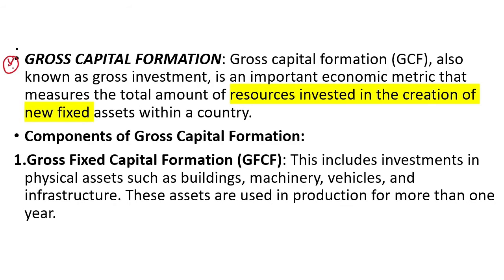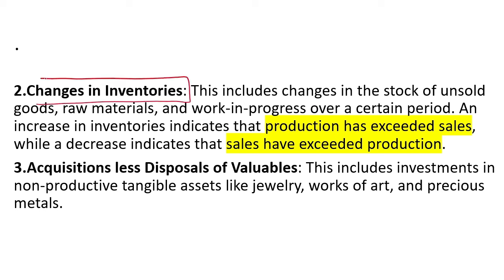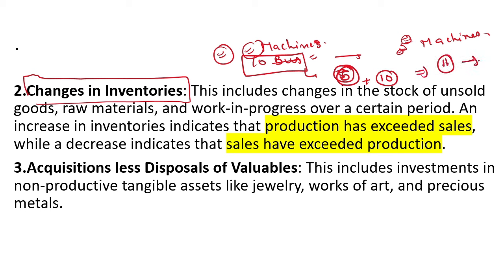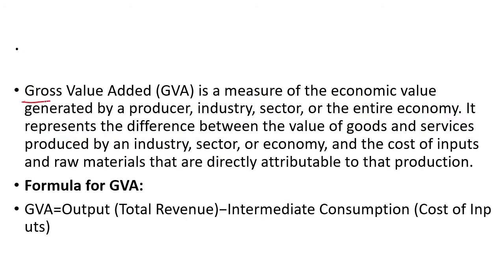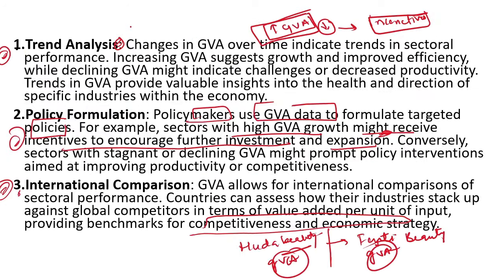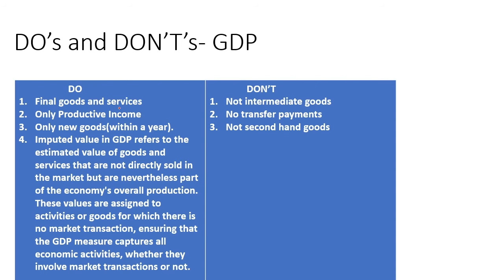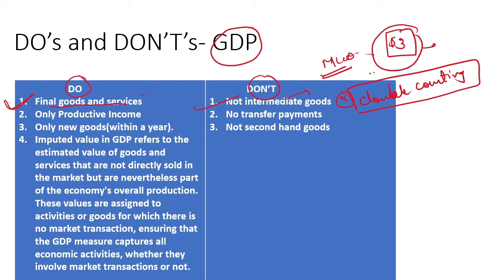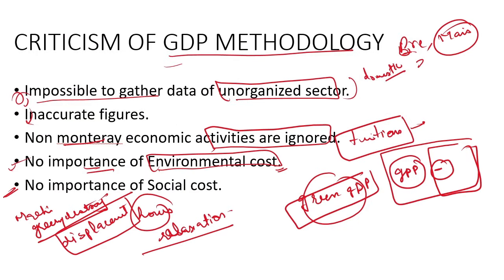LECTURE 4 | GVA| ICOR |GDP DEFLATOR